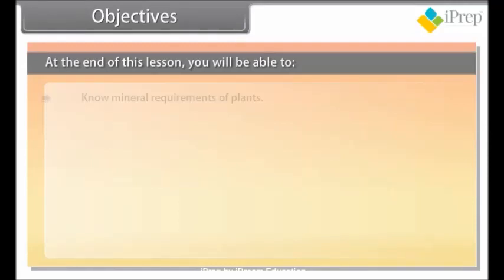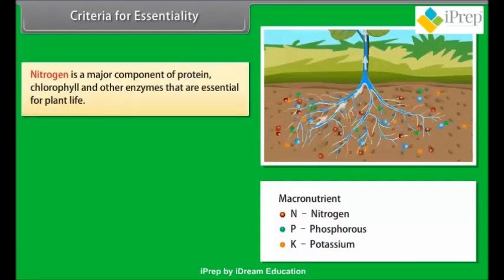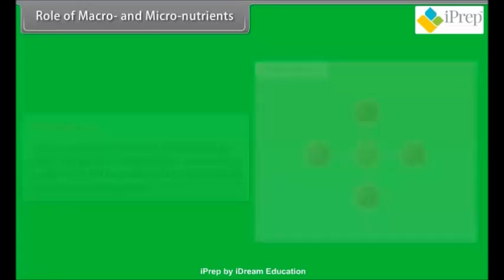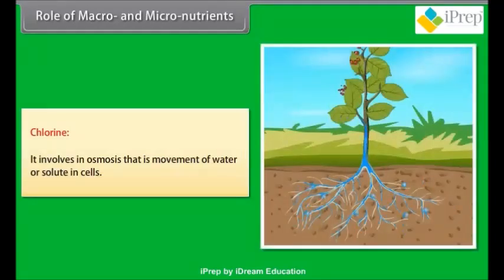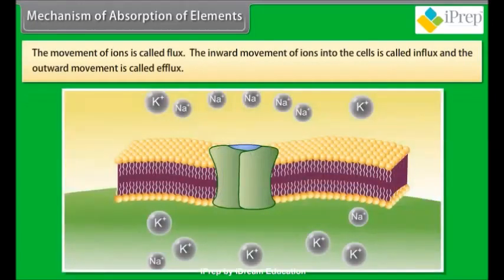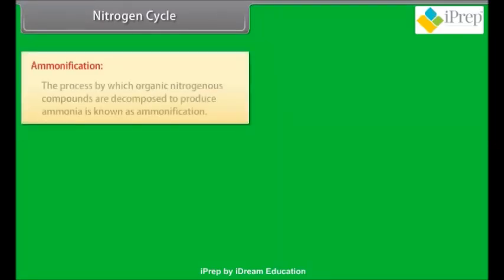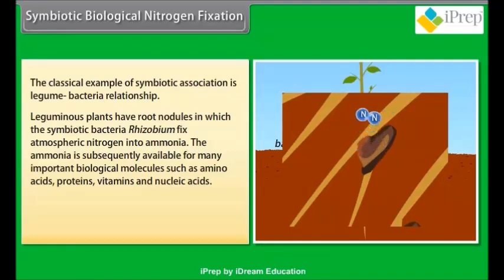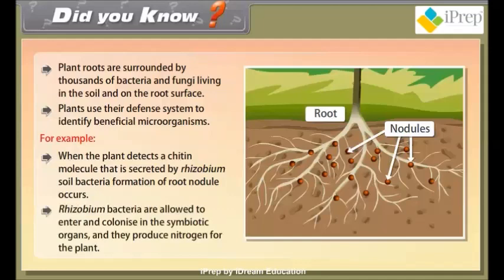Mineral Nutrition Class 11 Biology | Deficiency Symptoms | Toxicity of Micro-nutrient | iPrep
Download iPrep app for an integrated, life connected learning experience with highly enjoyable Animated Video Lessons, Practice, Notes, Activities and Digital Books:

In both Hindi and English
Mineral Nutrition | Deficiency Symptoms | Macro and Micro Nutrient | Toxicity of Micronutrient

We have covered following in the video:
• Know mineral requirements of plants.
 • Discuss essential mineral elements.
 • Describe role of macro and micro nutrient.
 • Explain deficiency symptoms of essential elements.
 • Discuss toxicity of micronutrient.
 • Explain mechanism of absorption of elements.
 • Give idea of translocation of solutes.
 • Explain metabolism of nitrogen.

1. Maths
2. EVS
3. Science (PCB)
4. Social Sciences (History, Civics, Geography, Political Science)
5. Commerce (Economics, Accounting, Business Studies)
6. English Literature
7. English Grammar
8. Hindi Vyakaran
9. Computers
10. Psychology
11. Sociology

iPrep सभी विषयो को कवर करता है, जैसे :
1. Maths
2. EVS
3. Science (PCB)
4. Social Sciences (History, Civics, Geography, Political Science)
5. Commerce (Economics, Accounting, Business Studies)
6. English Literature
7. English Grammar
8. Hindi Vyakaran
9. Computers
10. Psychology
11. Sociology